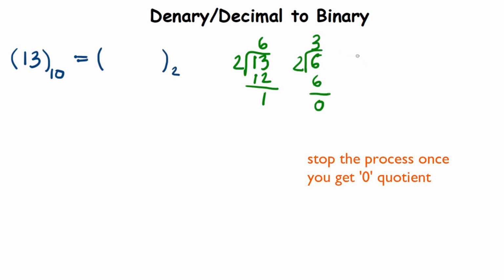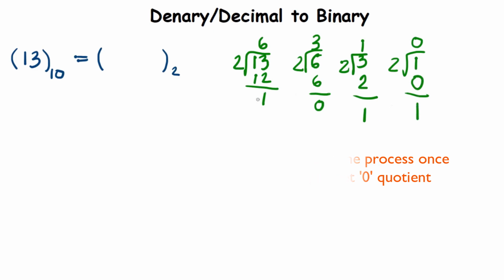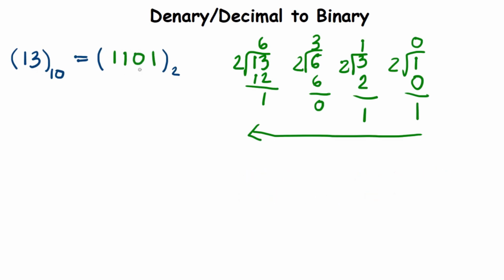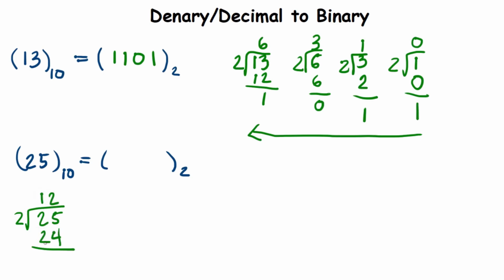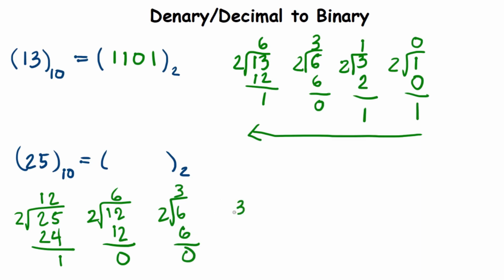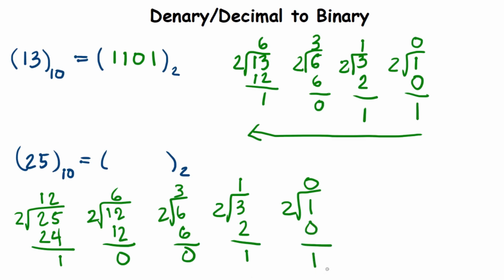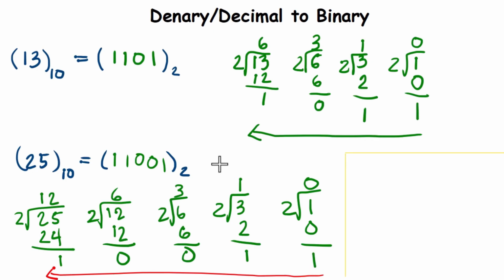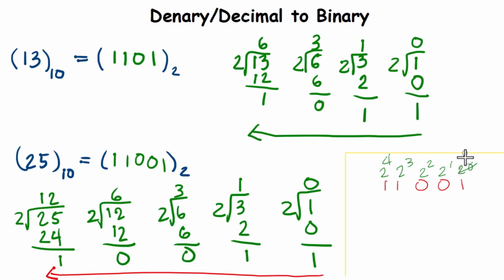Conversion from Denary/Decimal Number to Binary Number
This video shows the step by step conversion from Denary/Decimal to Binary Number.